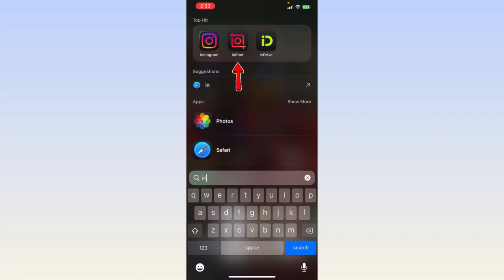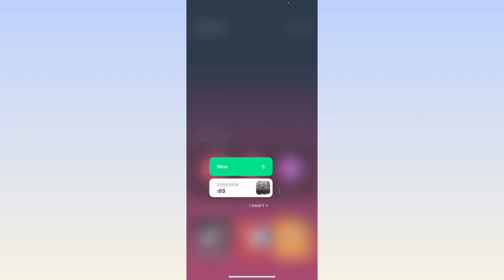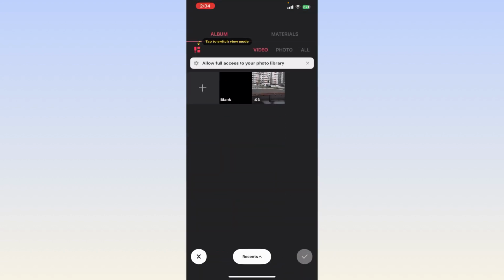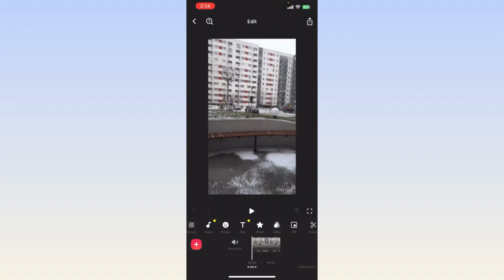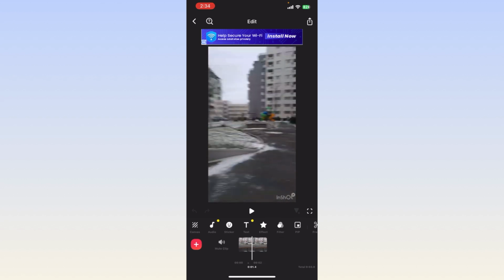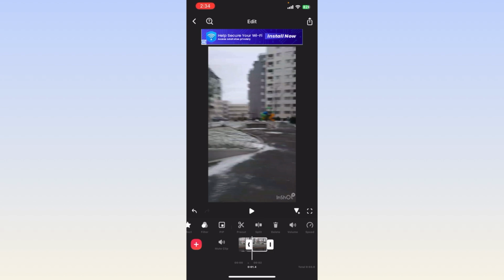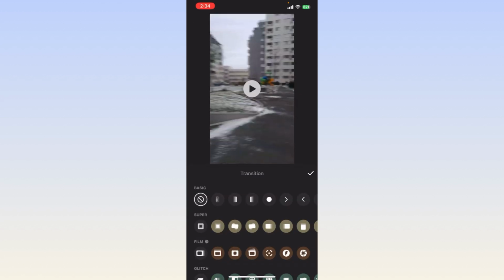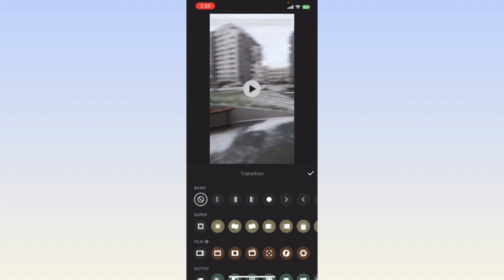How To Add Transition In InShot App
This video is made to help with your daily tech and internet solution. If you are also having problems to figure out how to add transition in InShot app, Watch this video till the very end.